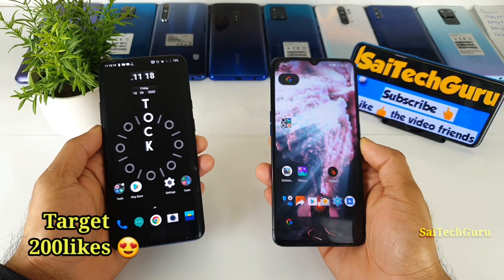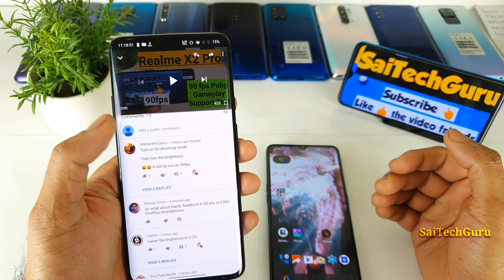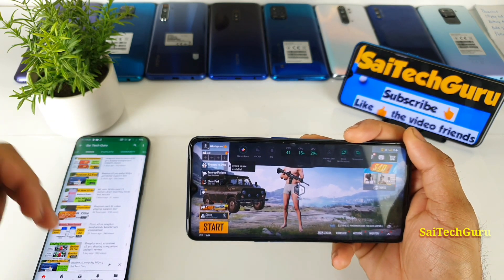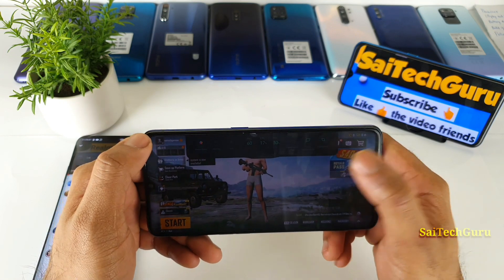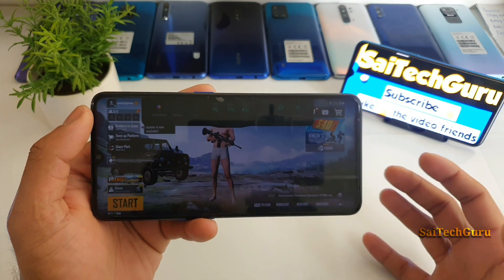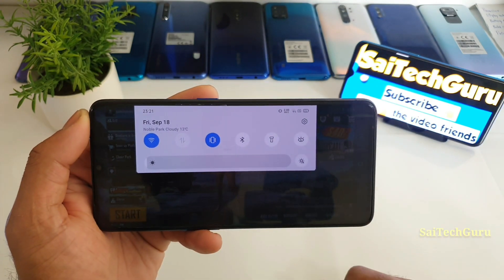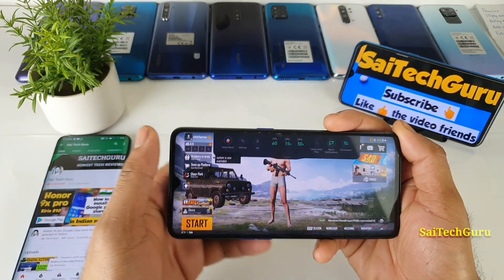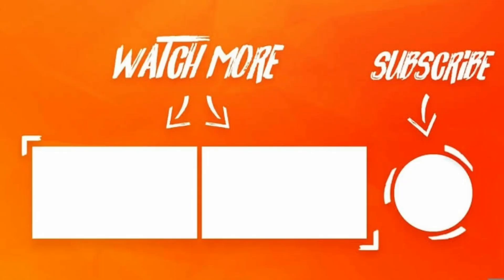Realme x2 pro pubg 90fps gameplay fix with solution